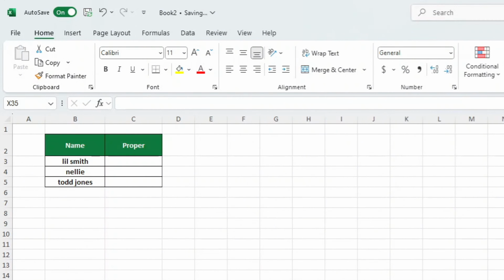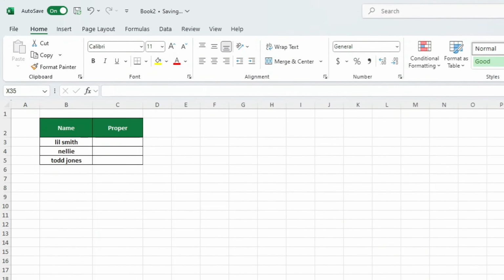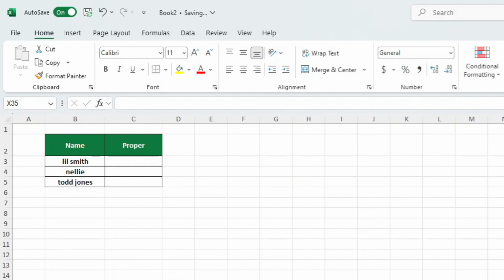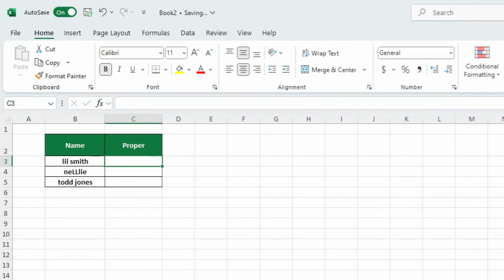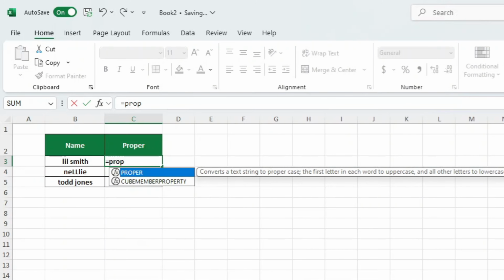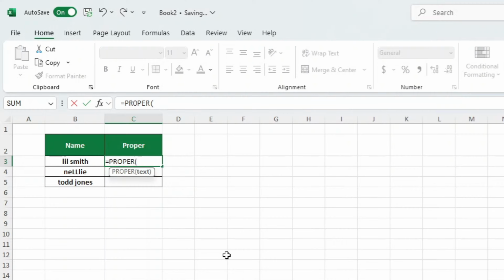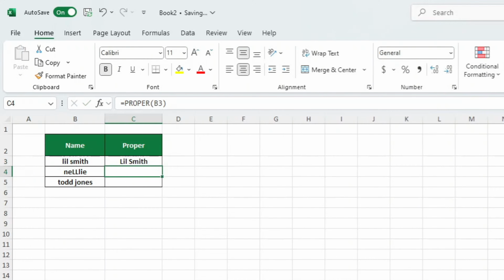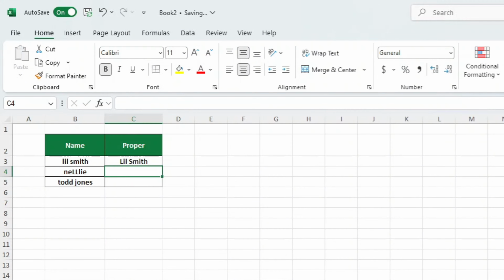How to Capitalize First Letters in Excel (PROPER Function)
In this video tutorial, we’re going to go through How to Capitalize First Letters in Excel.

⏱️TimeStamps⏱️

0:00 What we will learn in Excel
0:22 How to Capitalize First Letters in Excel (PROPER Function)
0:58 How to Copy the Function to the Rest of the Rows
1:12 How to Store Only the Values in the Cell